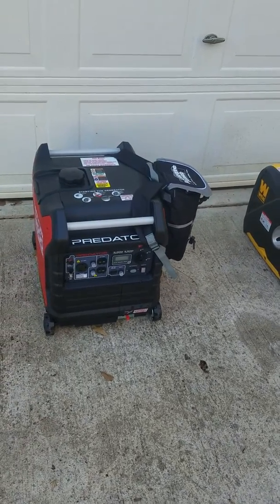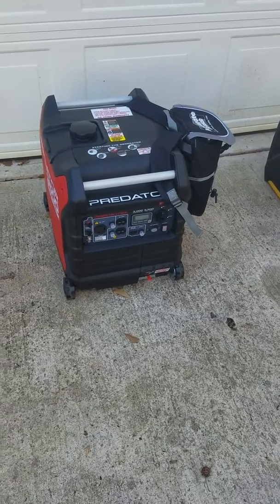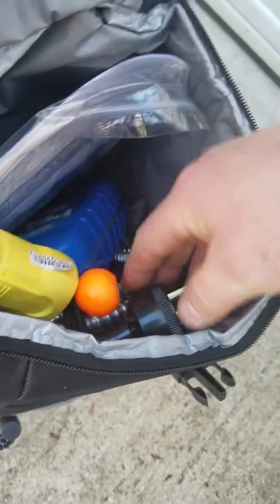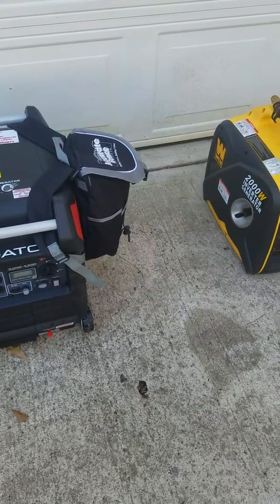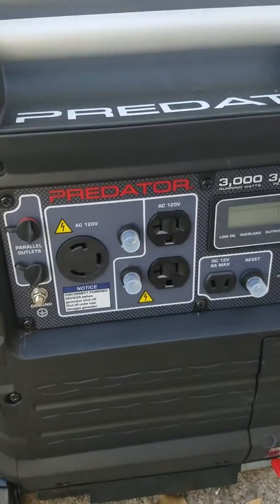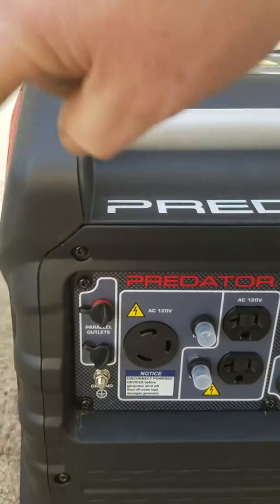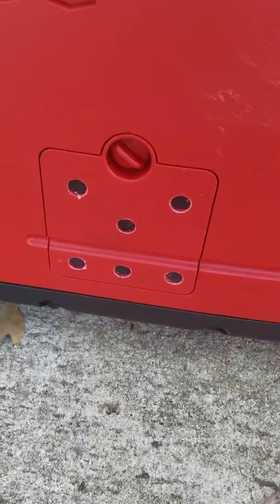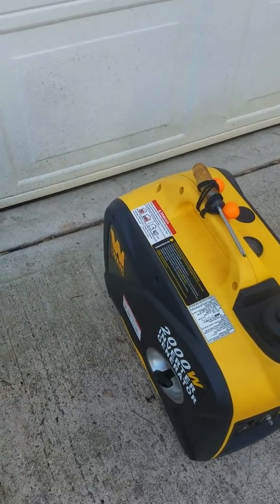Predator 3500 inverter generator modifications.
Some up dates (mods) I did to my Predator 3500 Generator.